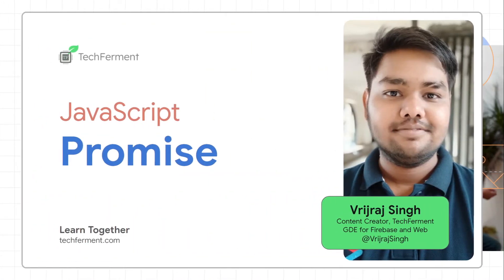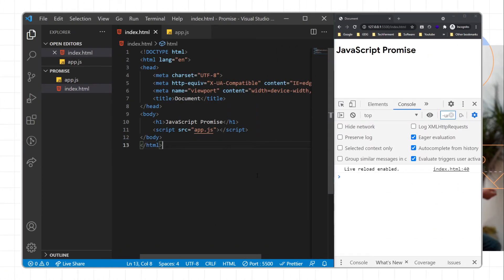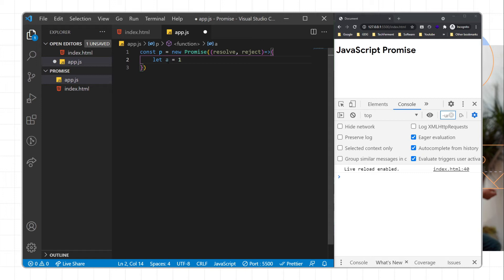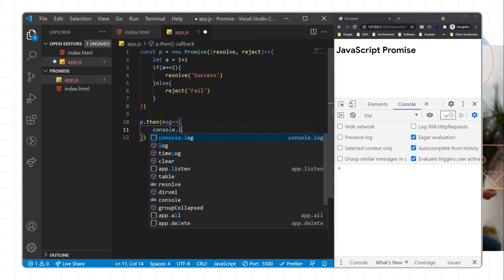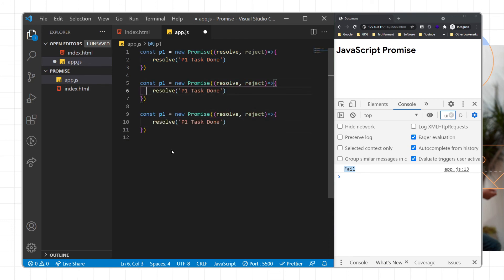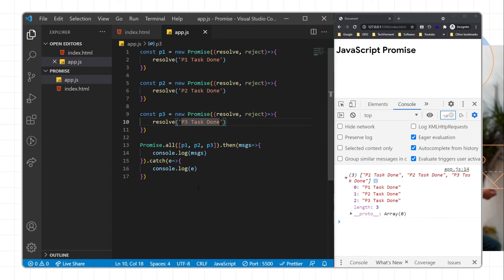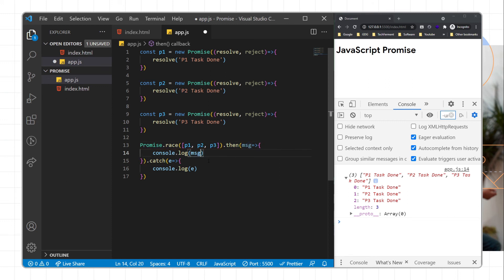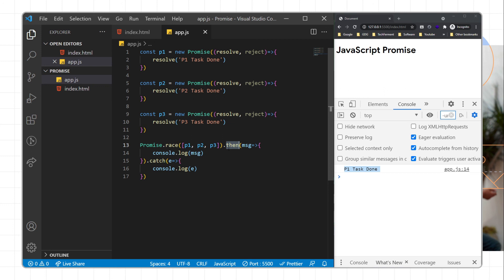JavaScript Promises | ECMAScript | TechFerment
ECMAScript 2015 (ES6) has many new features, but one of the best features was the official introduction of Promises.

Promises allow you to write clean non-callback-centric code. Even if you never write your own promise, knowing how they work is incredibly important, since many newer parts of the JavaScript API use promises instead of callbacks.

Have a look at this video to learn how to define and use promises.

See you all very soon. Till then, Take care, Stay Safe.